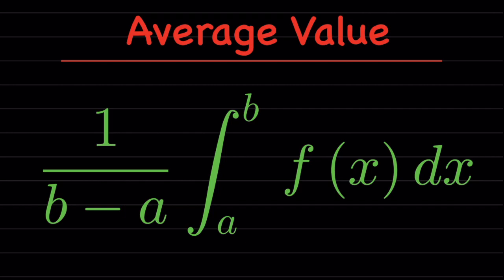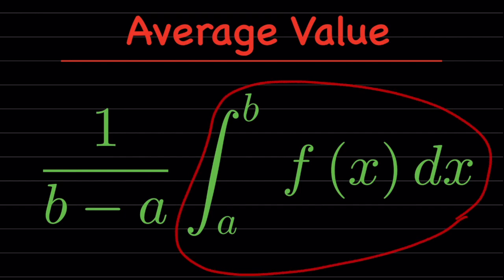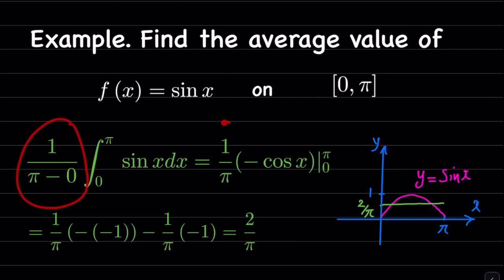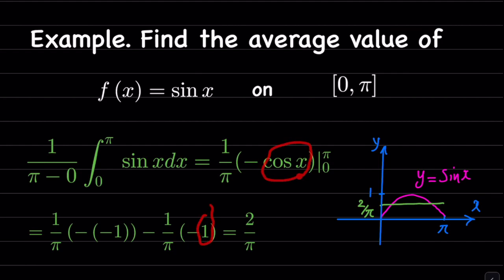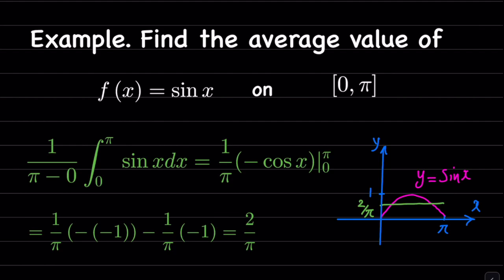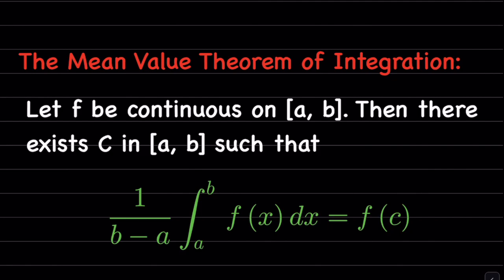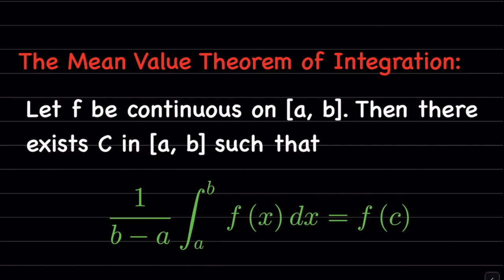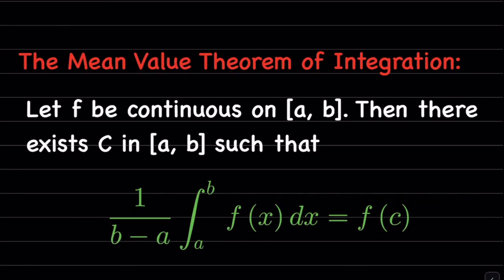Average Value of Functions and The Mean value Theorem of Integration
📚 Exploring the Average Value of Functions & Mean Value Theorem of Integration

Unlock the concepts of average value and the Mean Value Theorem in this comprehensive calculus tutorial! Perfect for students and math enthusiasts aiming to deepen their understanding.

🔍 What You'll Learn:

How to calculate the average value of a function over an interval.
The Mean Value Theorem for Integration and its applications.
✏️ Why Watch?
These concepts are essential for mastering calculus and understanding the behavior of functions. Our clear explanations and examples make learning easy and enjoyable.